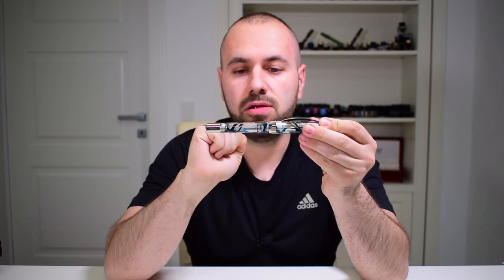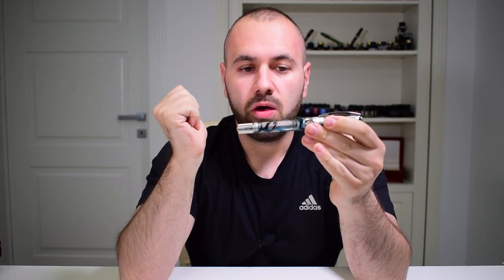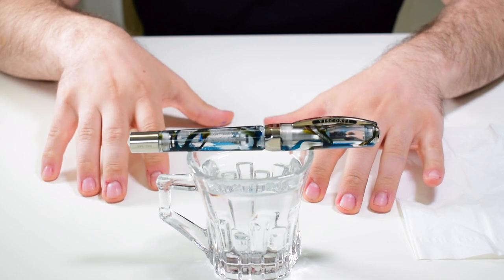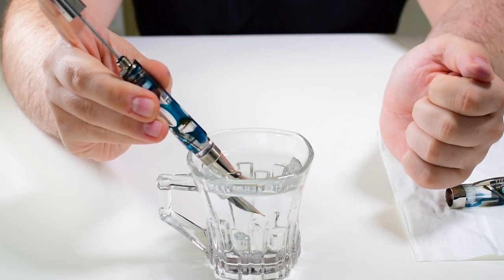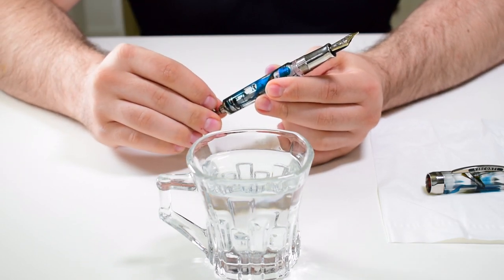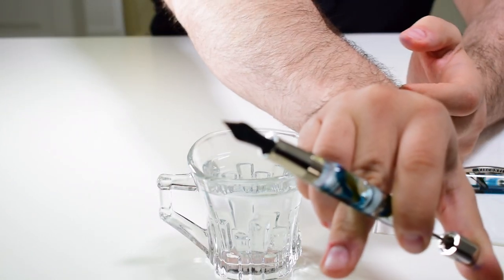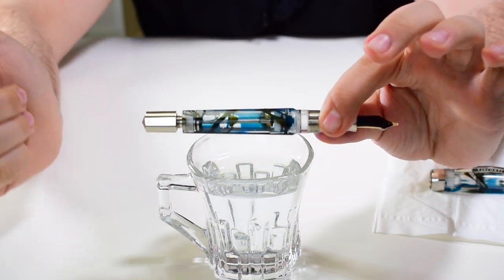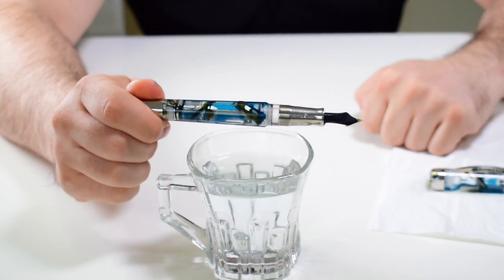Visconti Power Vac - Complete Fill - (How to do it)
Short demonstration on how to fill the entire barrel of a Visconti Power Vac with ink, you can use this method to all models that use Power Vac (Opera - Opera Master - Manhattan - Bronze Age - Homo Sapiens). Even if the Power Vac mechanism isn't visible like in the case of the Bronze Age models, it works the same, follow the steps and you will have a full barrel of ink.